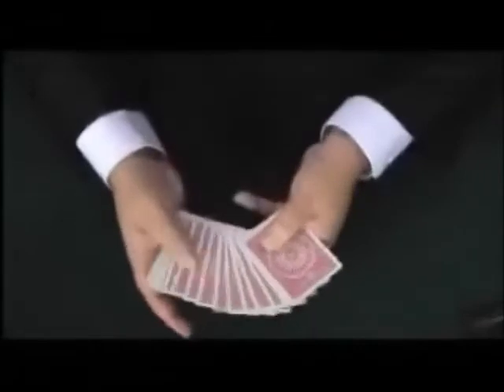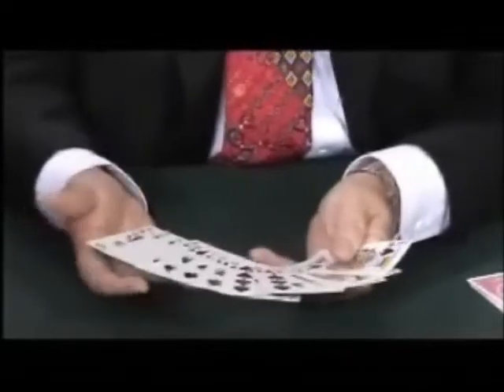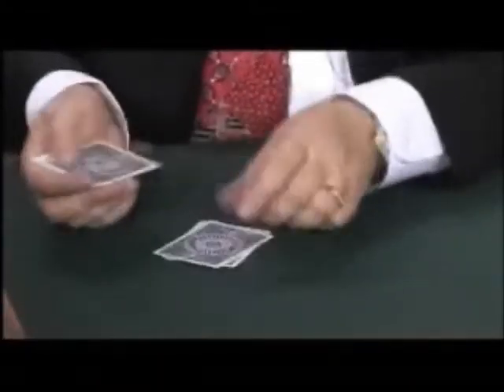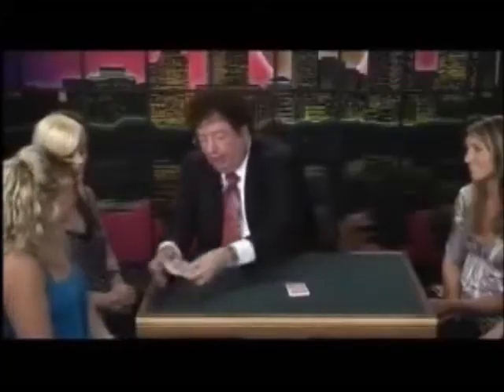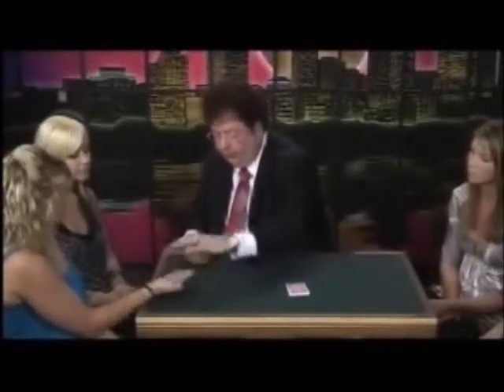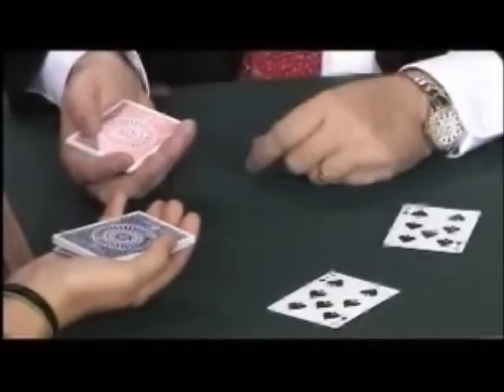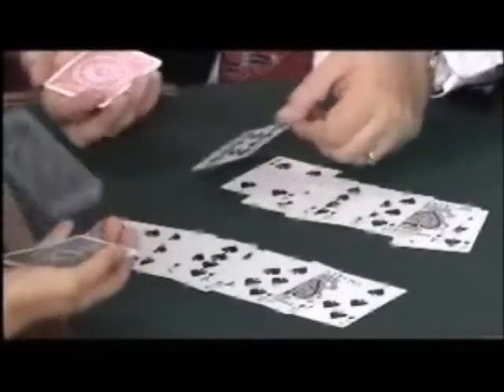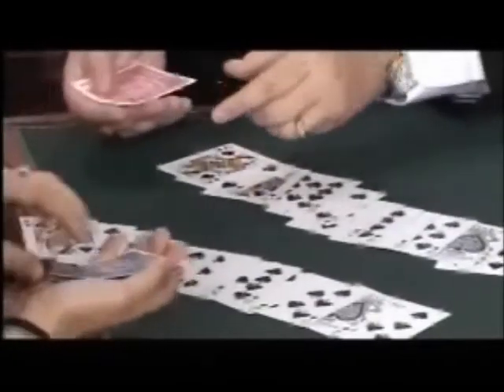malone meets marlo 6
Bienvenido a la magia maravillosa tarjeta de Ed Marlo!

Texto traducido automáticamente del inglés por lo que puede haber incoherencias en el contenido

Ed Marlo, el genio de construcción y el incomparable Malone proyecto de ley, el intérprete brillante, se reúnen en esta antología histórica, como proyecto  realiza y explica algunas de las mejores contribuciones de Marlo de magia con cartas, compilado por Bill y escritos por Ed y sus sesiones personales!

Únete a Bill, le guía paso a paso por lo que sin duda se convertirá en el mayor y mejor colección de material de Marlo. "Estoy muy entusiasmado con este proyecto y estoy seguro de Ed hubiera sido así!"
- Muriel Marlo

imediate reparto del fondo - Cuatro espectadores encontrar las cartas IR apenas diciendo parada como el mago reparte las cartas poco a poco y bastante a la mesa!

Diamond Cut Diamond - Va a agregar esto a su repertorio! David Salomón se reúne Eddie Marlo!

21-Tarjeta Trick - Un truco de todo el mundo sabe llevado a otro nivel por Marlo, Draun y Salomón! Una rutina muy bien!

Rodeado viajeros Abrir - Este se puede hacer rodeado!

Marlo en la Benzais Spin-Out

La pila de Lessinout / Steve Draun de "Lightning Poker Rápido" - Una lección de juego que los dejará boquiabiertos!

Invertir Mental - Un pensamiento de la tarjeta se invierte en el paquete! Otro clásico de Marlo.

Transposición directa, primera parte - Una transposición como ningún otro!

La transposición visual, la segunda parte - Este se parece al truco de la fotografia. Una carta de la baraja transpone con una tarjeta en el bolsillo del mago!

Profesional As de corte - Baraja el mazo y el corte de los Ases. Simplemente uno de los mejores de corte As-rutinas jamás creado!

Cuatro ladrones - El cuento clásico con un toque al final!

El 11 de fuga - Un paquete de naipes que desaparezca! Esta rutina no deja de tener una gran reacción!

WOW! - Una tarjeta al instante desaparece mientras estaba atrapado entre los dos reyes rojos, y reaparece de nuevo en el medio de la baraja! Va a ver esta dos veces!

Ases Unbelievable - Sin duda, uno de los mejores assemblie Marlo as